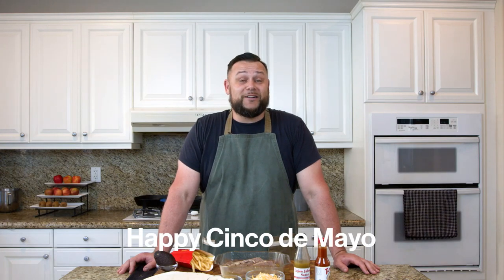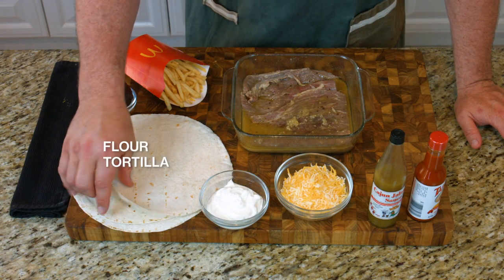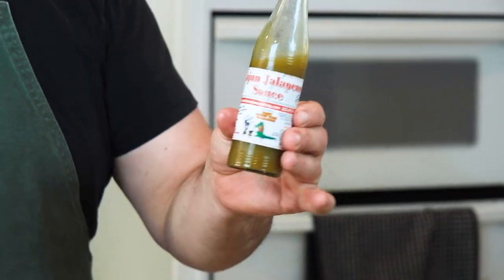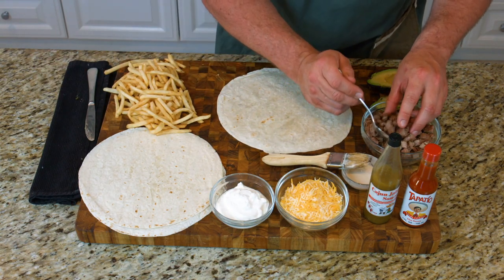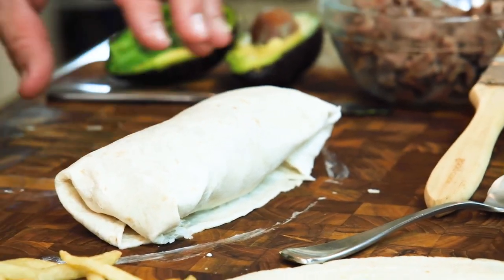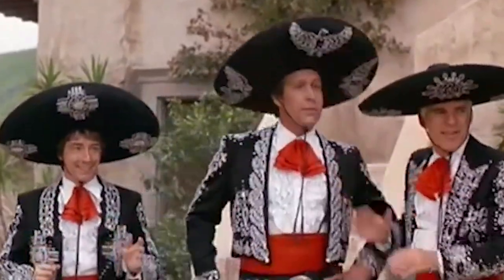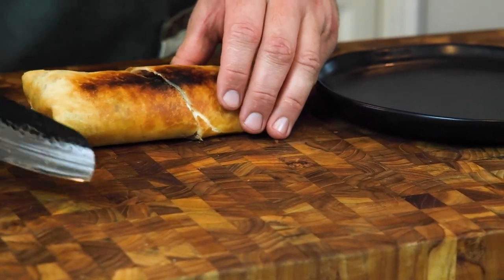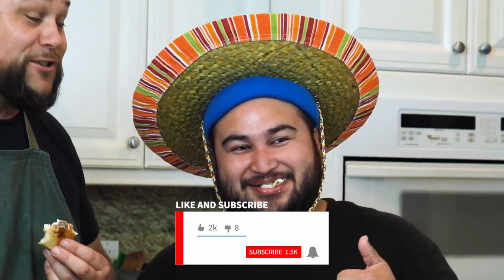California Burrito Chimichanga Style | Cinco De Mayo | EP 034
Happy CincoDeMayo!!! For the celebration of Mexico's independence, I wanted to make something that I love to eat in California! I present to you the California Burrito Chimichanga Style! This was so easy and so good! The perfect thing to make for your Cinco De Mayo Celebration!

CALIFORNIA BURRITO CHIMICHANGA STYLE, CINCO DE MAYO

0:00 - Video Start
0:13 - Intro
0:37 - Marinating the Carne Asada
1:05 - Ingredients
2:14 - Grilling Carne Asada
2:22 - Assembling the Burrito
3:49 - Frying Burritos
4:33 - Final Product and Taste Test
6:10 - Closing Remarks